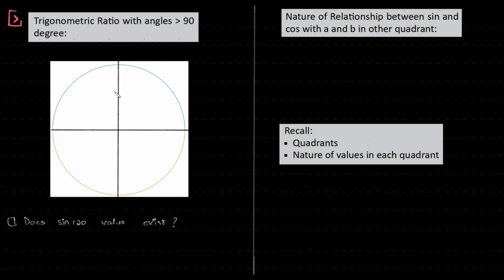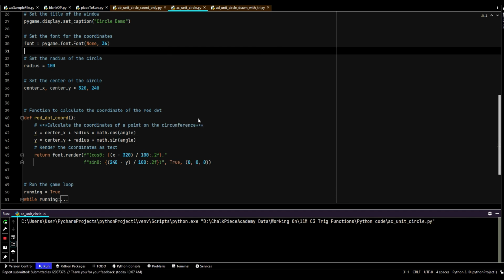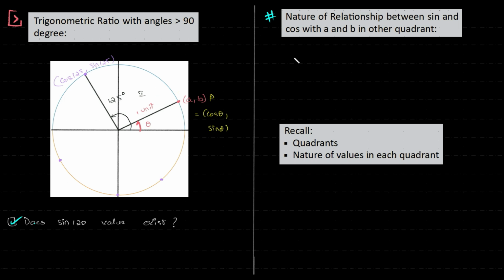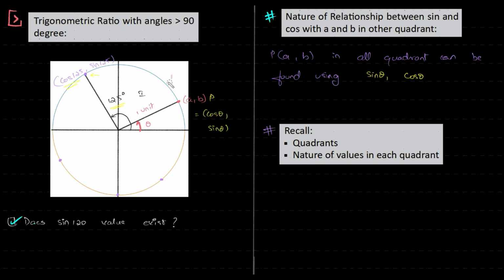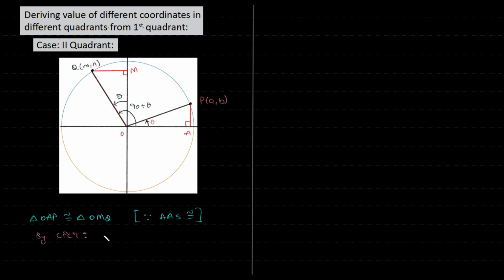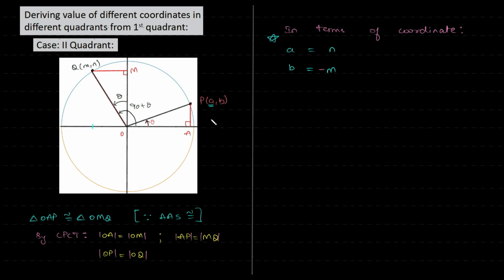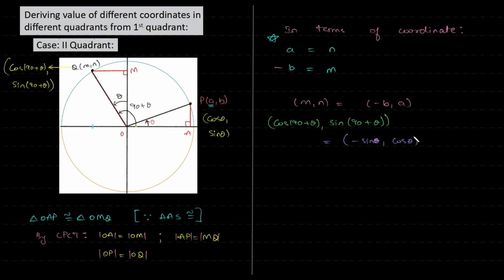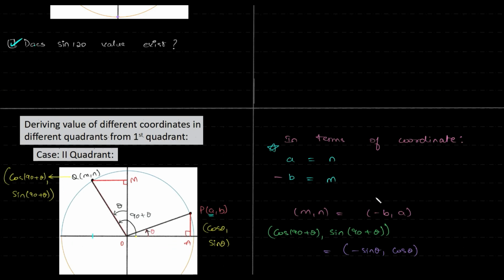3 02 B 1 Trig Ratio in 2nd Quadrant E